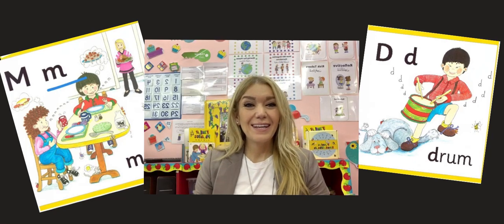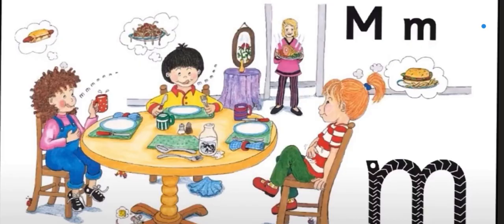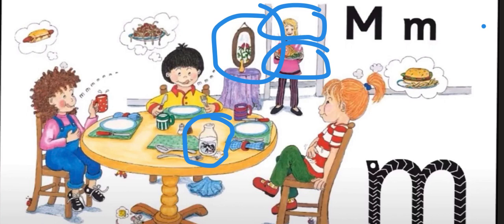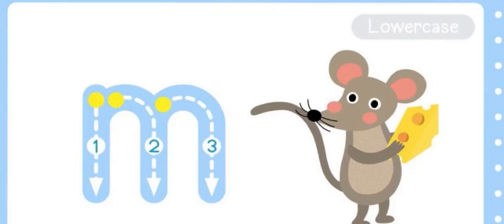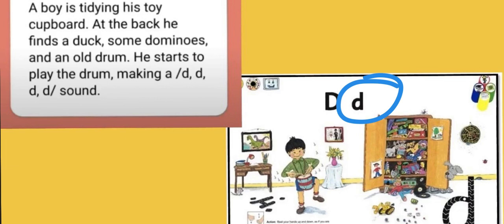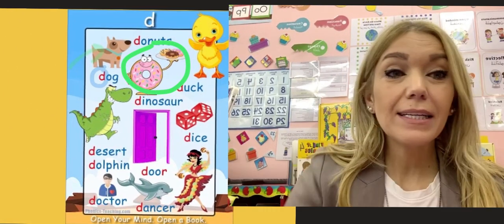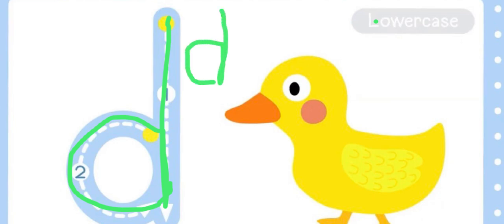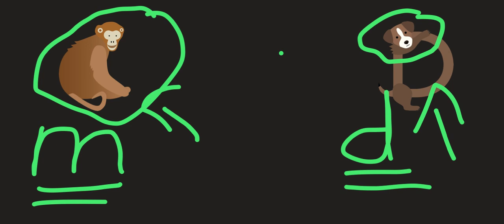Sound m and d - Week 12 - English - kg1 - By Ms. Ana Al Hamawi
Week 12: English Description Video

This  video is  about the letter sound m and d such as: map, mop, milk, dog, drive, deer ..etc